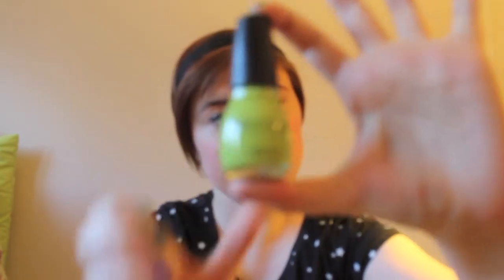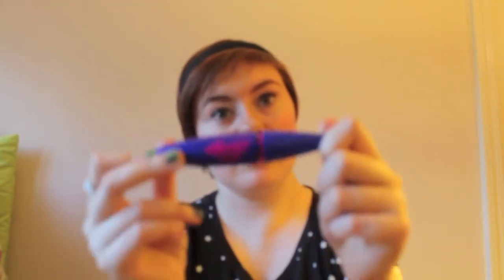Colors of the Rainbow Tag!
I TAG... EVERYBODAYYYY.

 Also, this was a really fun choice for a first video! I look forward to making many many more! Hoping to get the camera/zoom/focus situation figured out ASAP. Any tips would be appreciated, thank you :)

NOW FEATURING THE MOST ATTRACTIVE THUMBNAIL EVER

I was not paid to make this video, I got everything with my own $$ and reviewed these all with my own opinions.

FOLLOW ME ON LE TUMBLR: opulentbutnot.tumblr.com